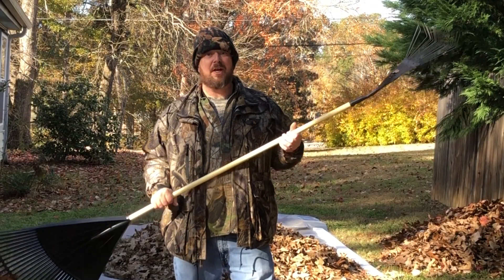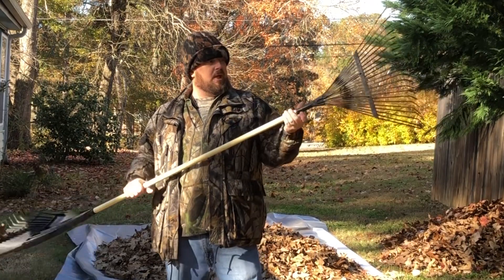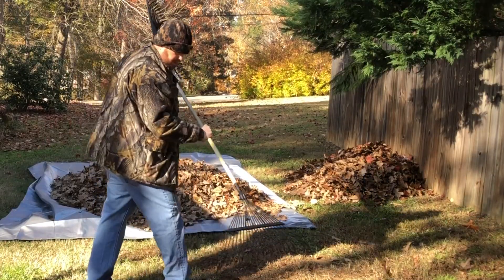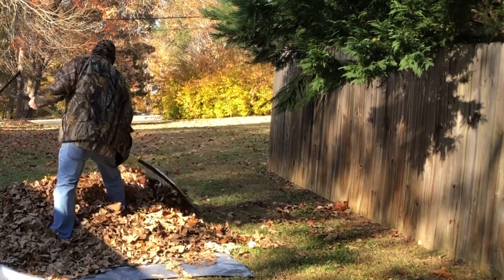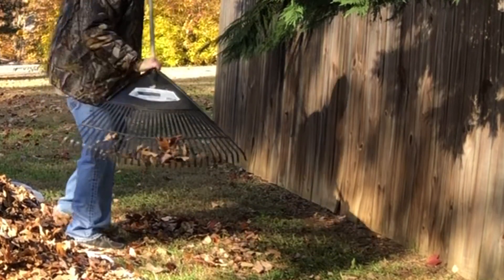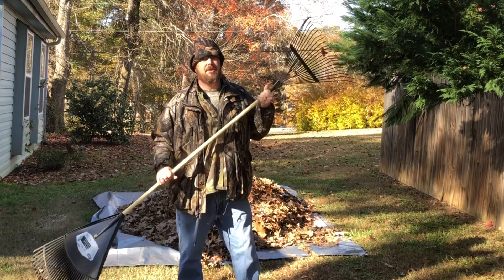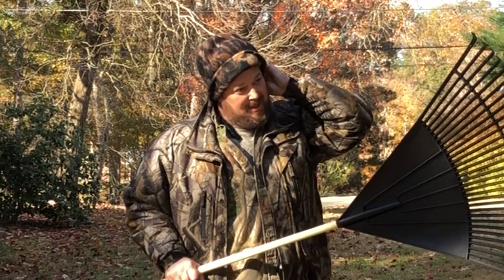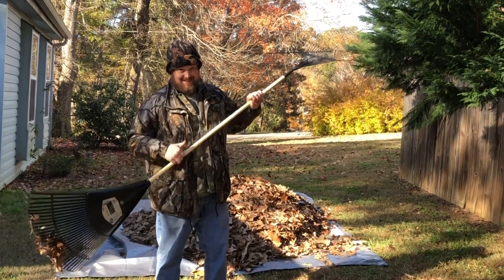Best Way To Rake Leaves Fast and Easy - Leaf Rake and Yard Rake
I came up with a way to  rake leaves faster than ever With this NEW   rake I made. You can make one just like this. Simple and easy!!   Vans World
Go to Lowes, Home Depot, Ace Hardware, or just head over to AMAZON with THIS and pick up a rake.

If you're looking for food challenges then check out these on Amazon. Its endless what the fun stuff you can find with this

Van's World is all about "Saving People Time and Money with my How To's and Product Reviews"

If you like my vids, treat me to a cup of coffee!

Click on this link to shop on Amazon via Van's World

Van's World
2503 Redmond Circle #2235
Rome, Ga 30164